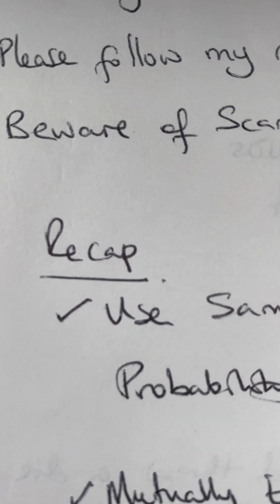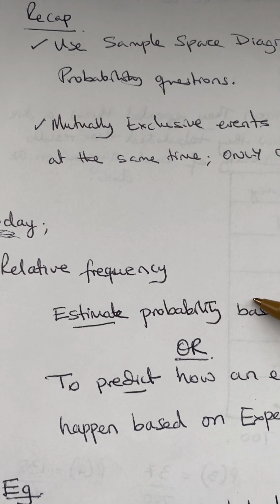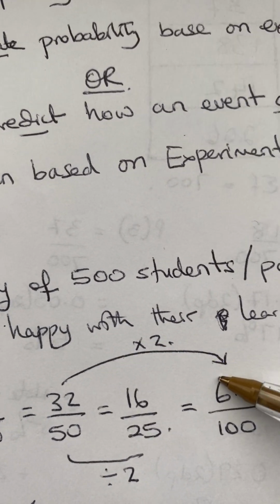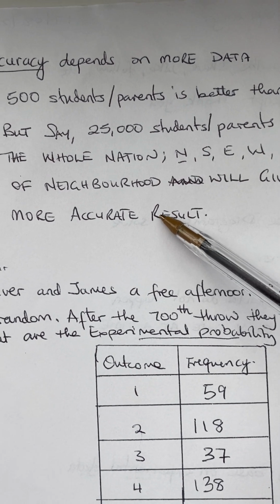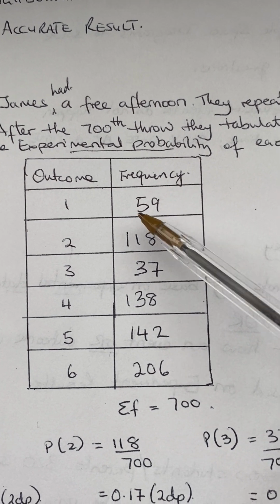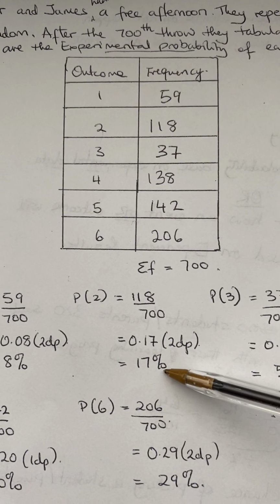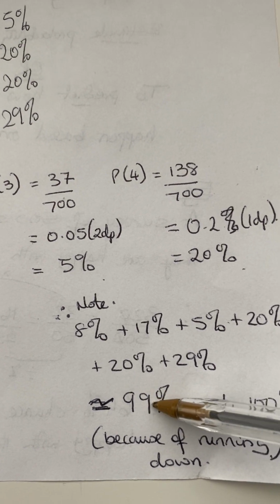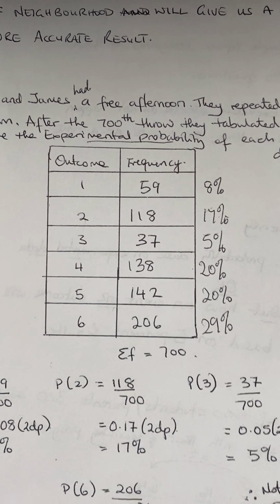GCSE MATHEMATICS - RELATIVE FREQUENCY AND EXAMPLES.